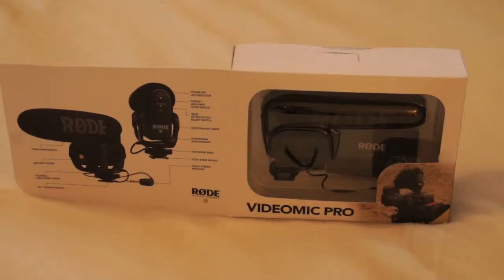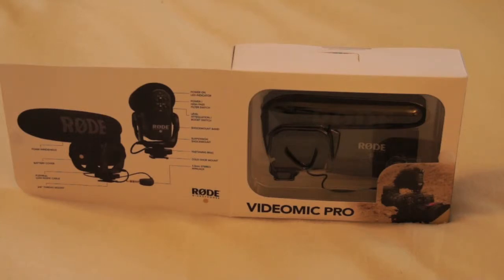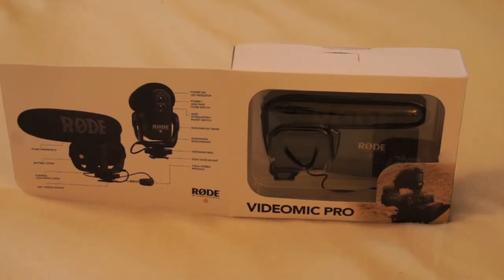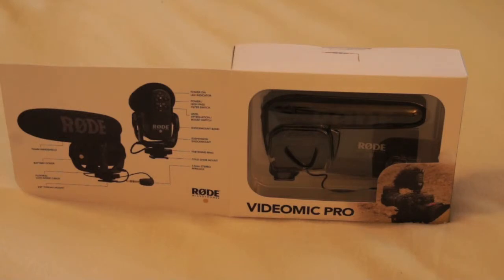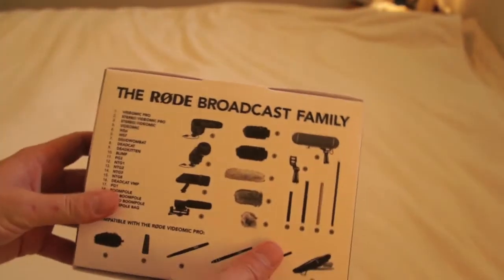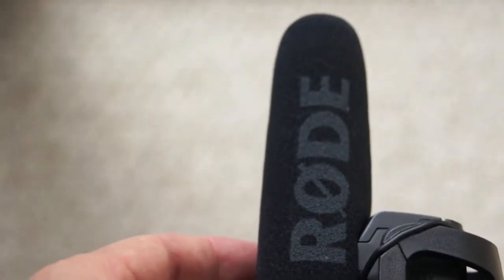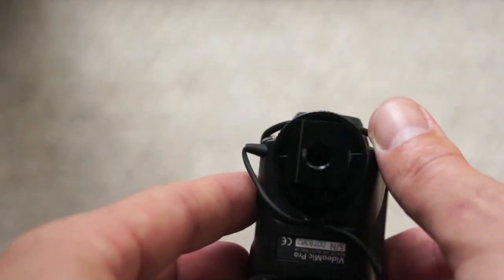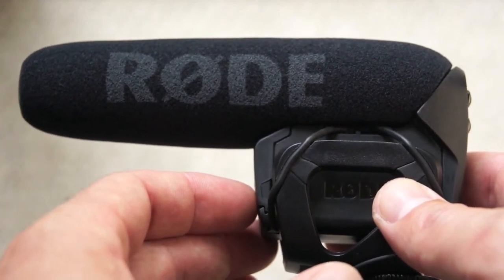RODE Videomic Pro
Why i did chose this Mic and its main features.
Will test on Sony NEX-VG10 and CANON 60D in other videos.